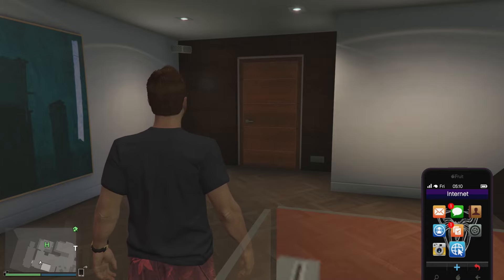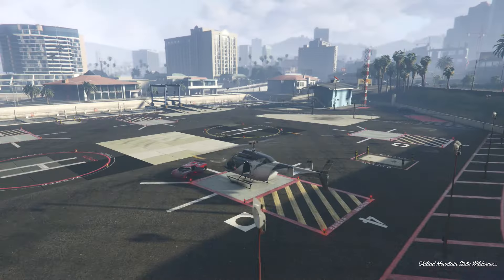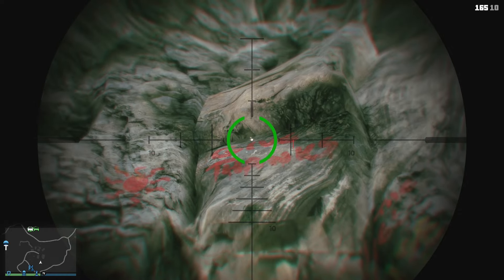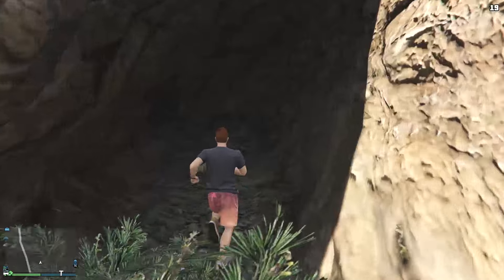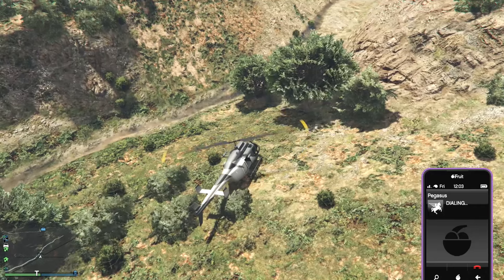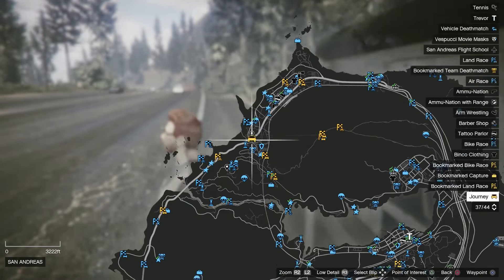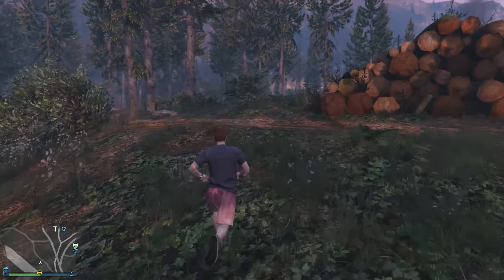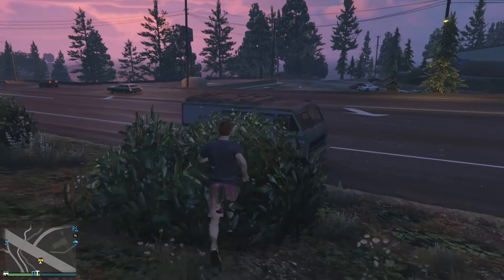REAL Bigfoot in GTA Online Easter Egg! (PS4/PC/XBOX)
Works on all consoles and on GTA Online and Story Mode!